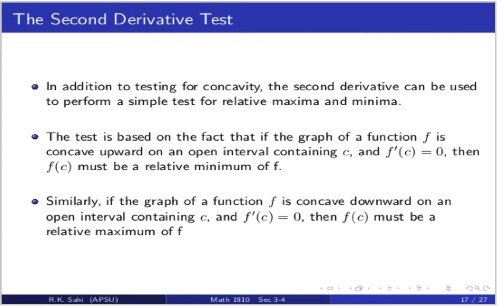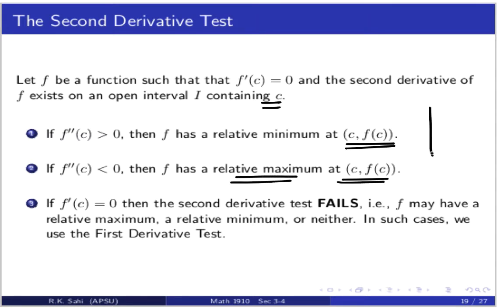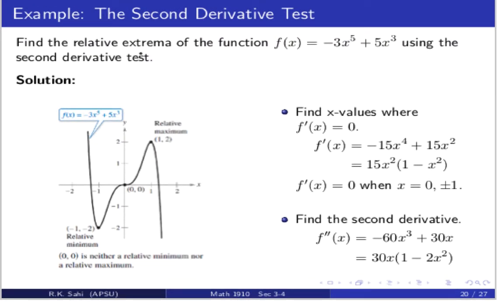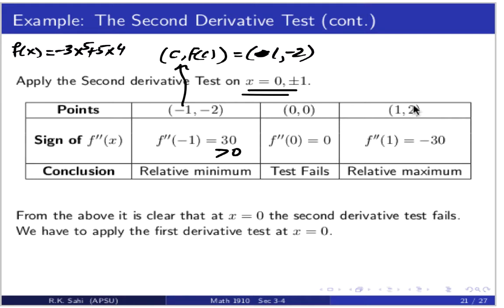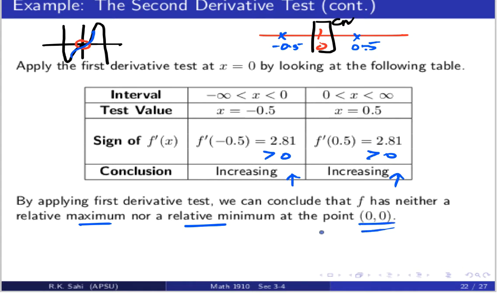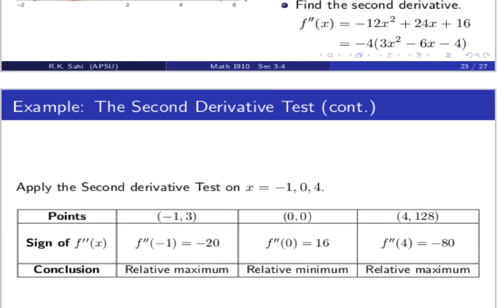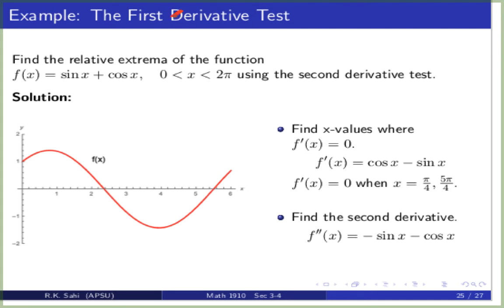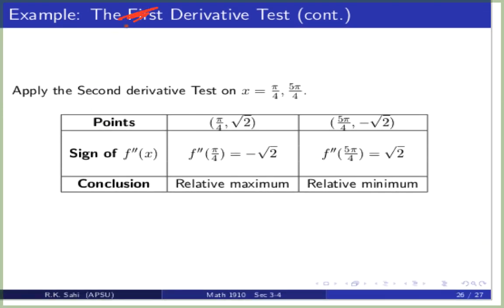Math1910 Sec3-4 P2 Second Derivative Test